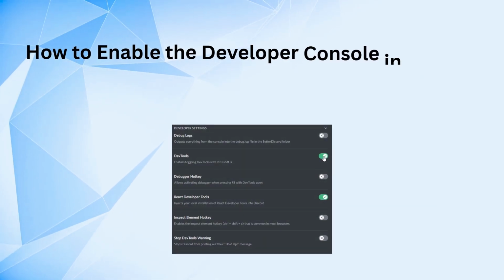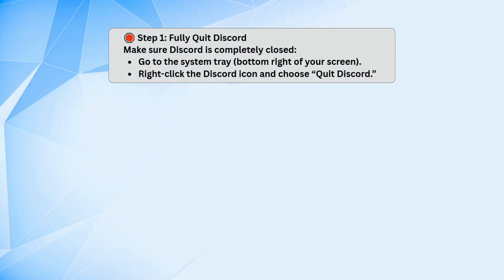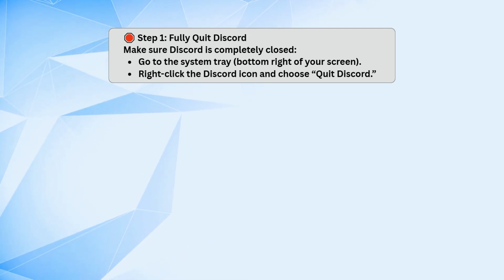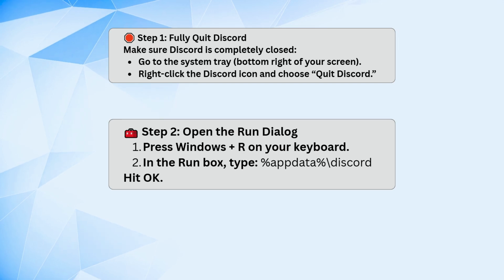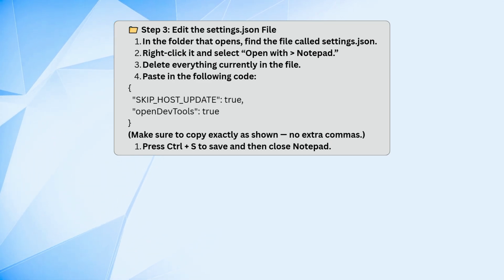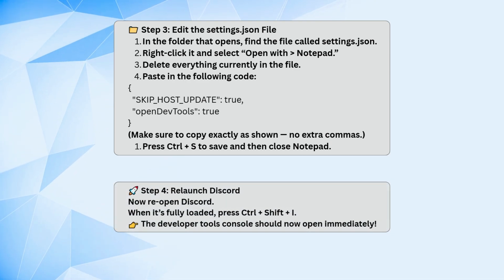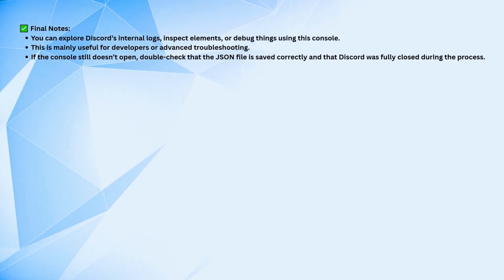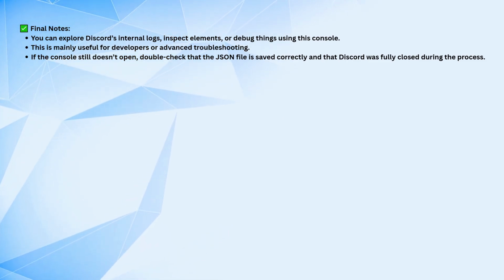NEW! How To Enable Developer Tools On Discord (2025)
In this comprehensive tutorial, we will guide you through the process of enabling Developer Tools on Discord.

  "SKIP_HOST_UPDATE": true,
  "openDevTools": true

This video is not intended to defame, harm, or mislead — the goal is to promote transparency, critical thinking, and informed decision-making.